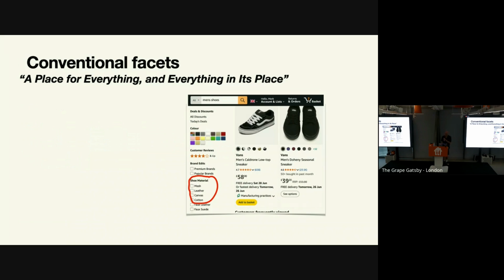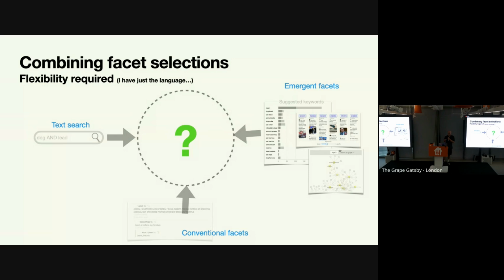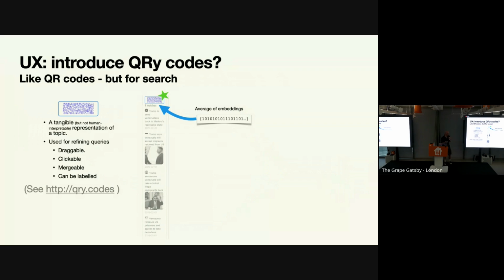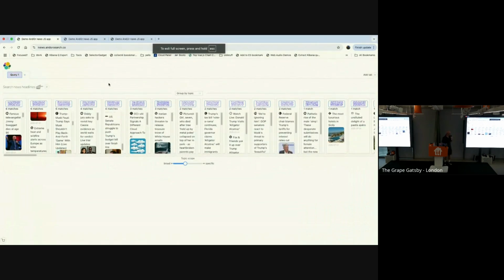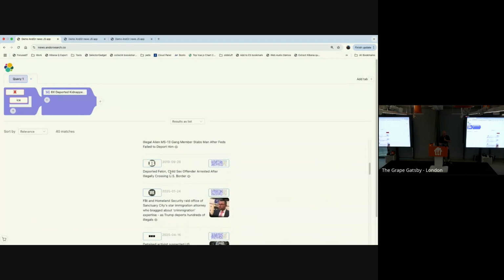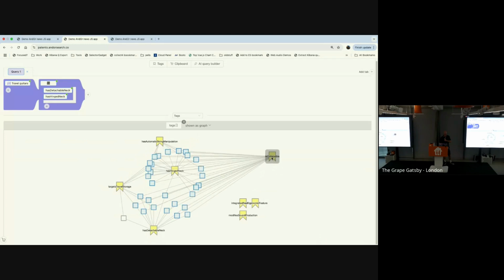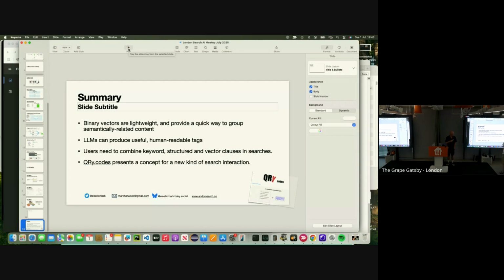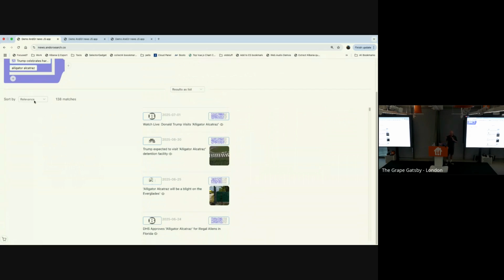London Search&AI Meetup 1st July 25:Emergent Facets:Generate Specialized Filters from Search Results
The third talk comes from Mark Harwood, ex-Elastic and an Apache Committer, on Emergent Facets: Generating Specialized Filters from Search Results:

Faceted search typically relies on predefined, indexed fields — product categories, tags — chosen in advance and exposed selectively at query time. But in exploratory domains, the most useful structure may not exist in the index at all.

This talk introduces the idea of emergent facets: tailored groupings and labels that are generated after the query, directly from the search results themselves. I’ll show two techniques that enable this: both operate client-side, require no index changes, work with multiple databases and adapt to each new dataset and query. I’ll also show how these facets can be turned into Boolean queries using a graphical query builder — bridging unstructured exploration with structured refinement.

The goal is to rethink how structure in search can form: not from what we predefine, but from what we discover.